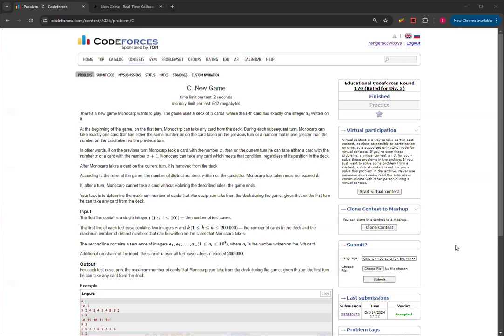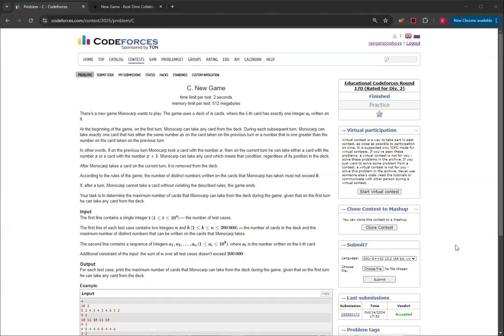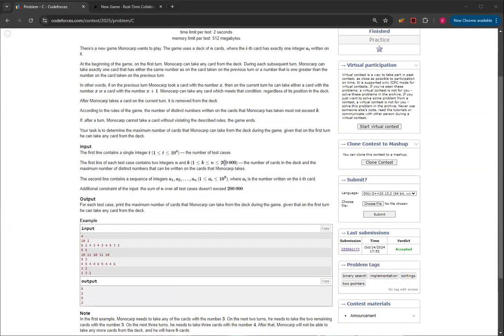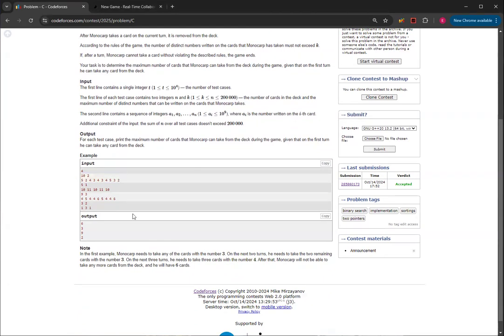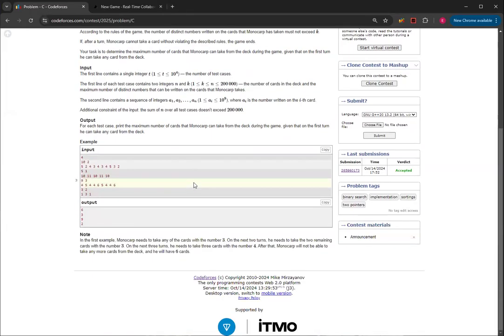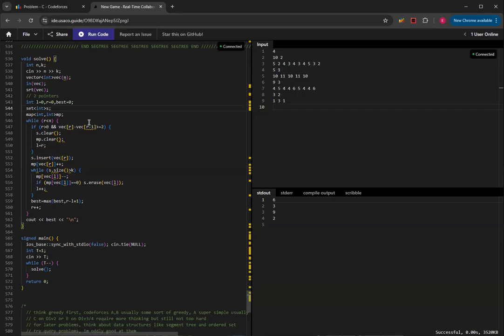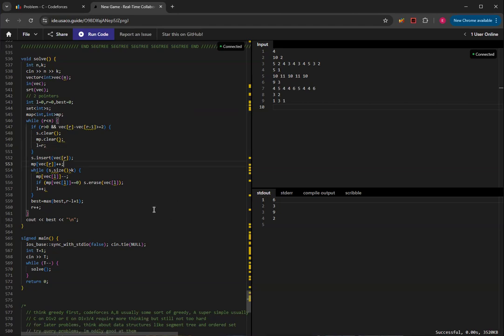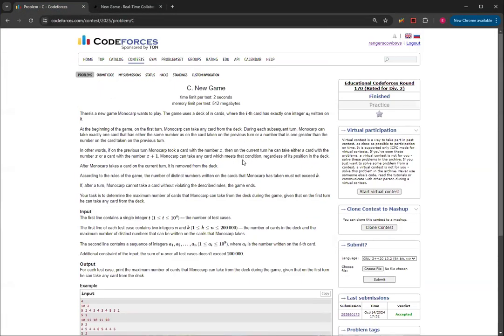New Game - Educational Codeforces Round 170 Problem C Solution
This video shows you how to solve New Game, Problem C from Educational Codeforces Round 170 (Rated for Div. 2).